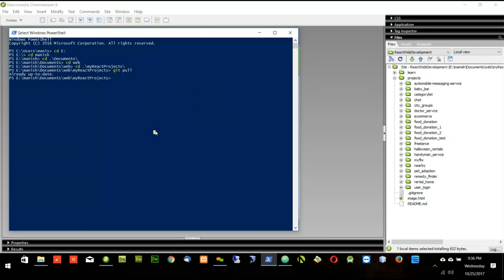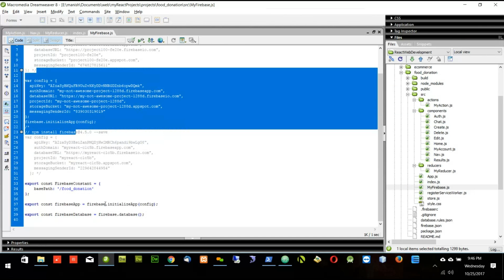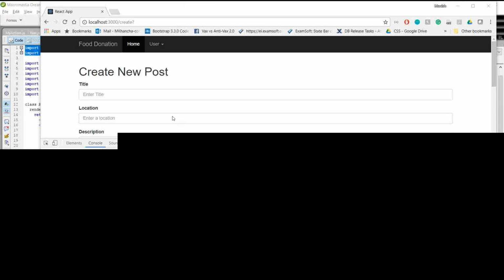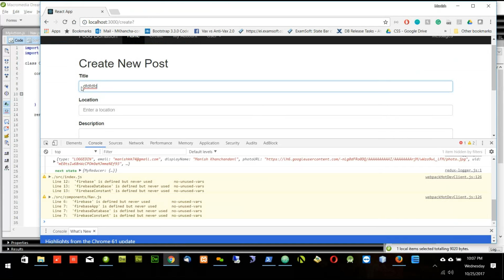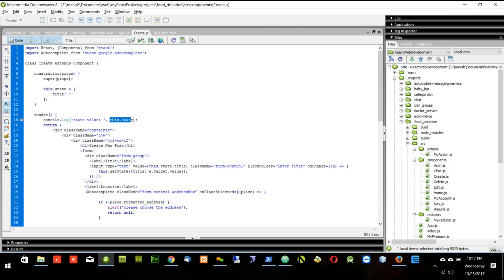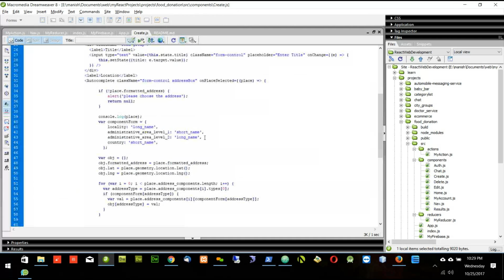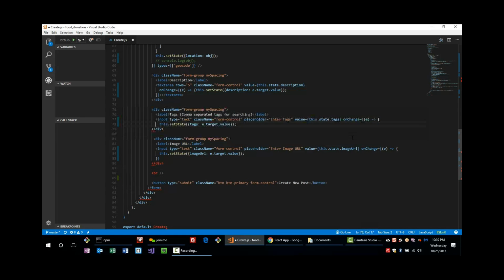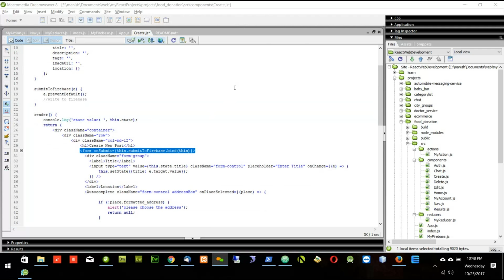028 oct 25 2017 food donation new posts 1